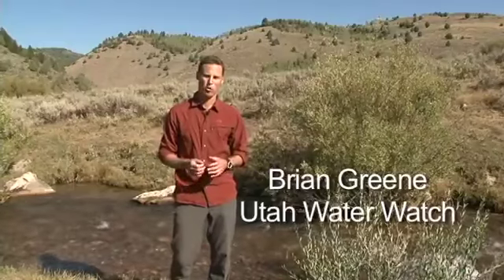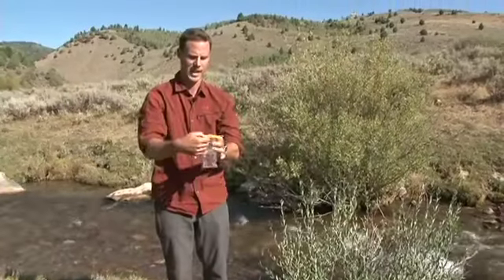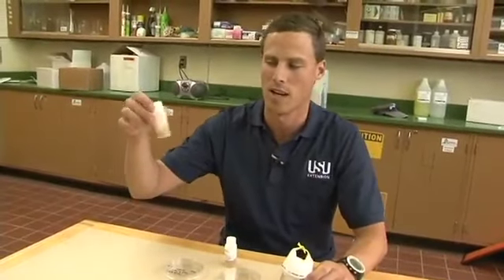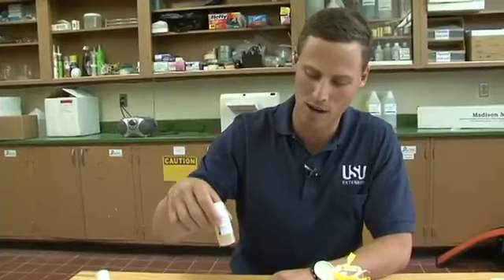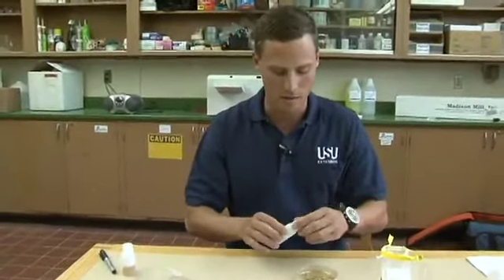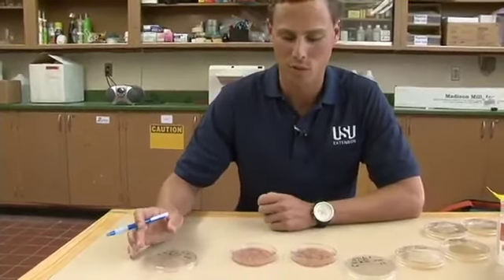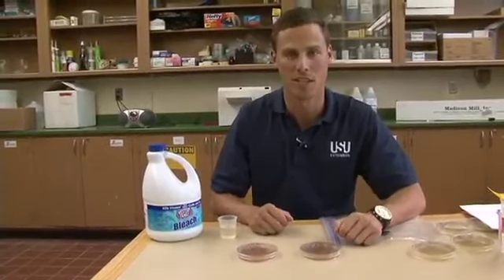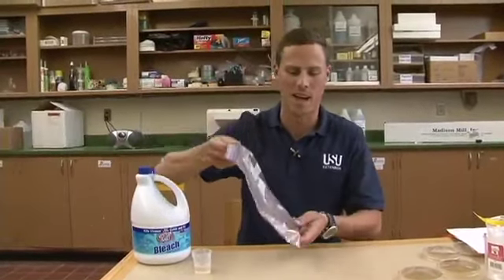Measuring E. coli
A demonstration of how to measure E. coli using Easygel medium, including outside collection and inside plating and incubation techniques.

Utah Water Watch, Educating and Engaging the Public Through Monitoring Activities

Facebook: USU Extension - Water Quality